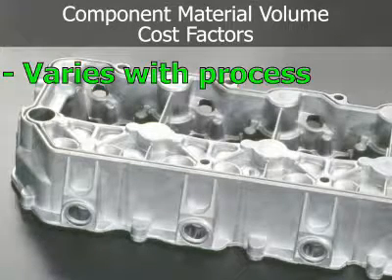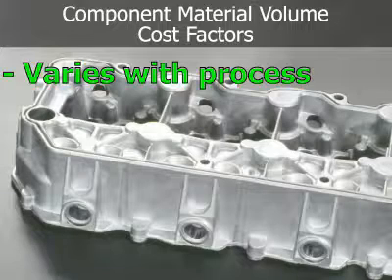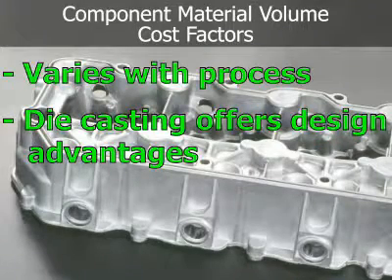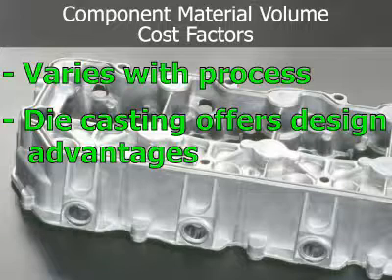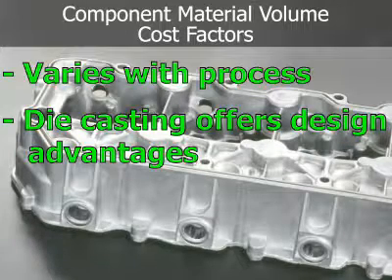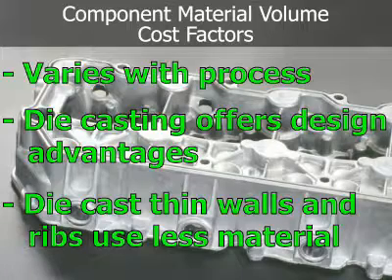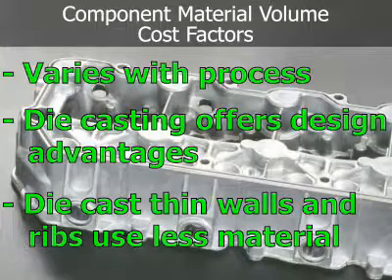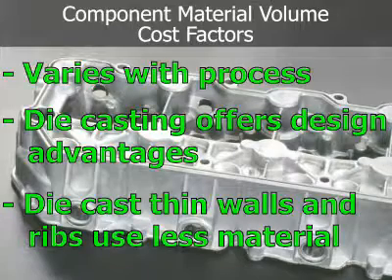Manufacturing Economic Factors: Value of Scrap Sold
Scrap that is not recycled within the plant is sold outside. Learn about the economics of scrap materials.

There is more info to be found on die casting in these links:

Learn more on die casting and its many advantages over other metal processes in the following links: